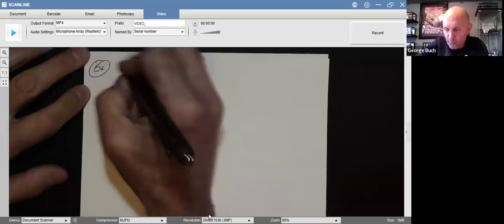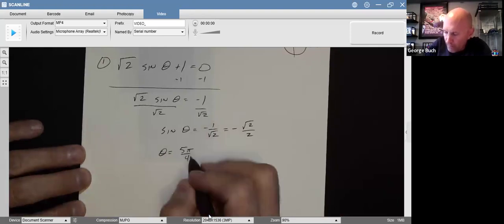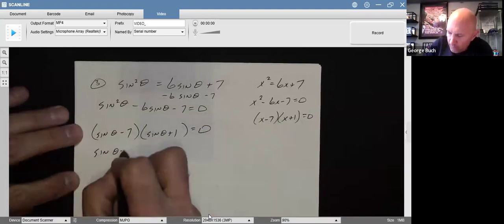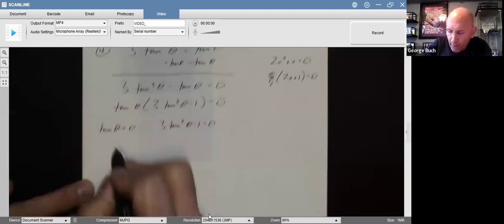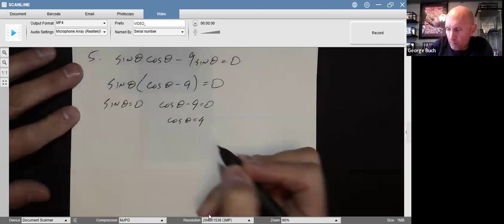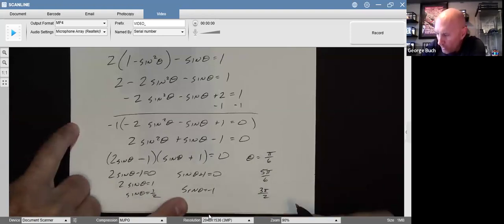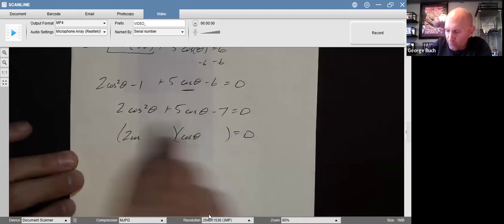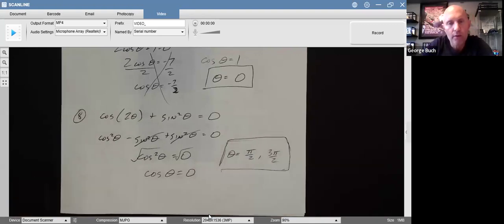Supplemental Video Trig Equations